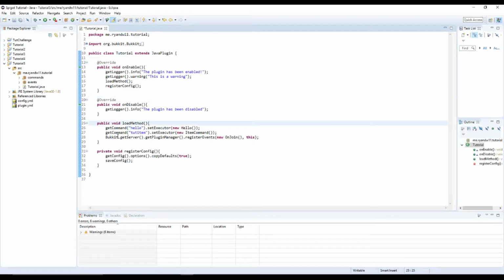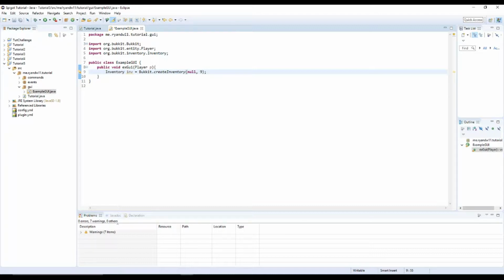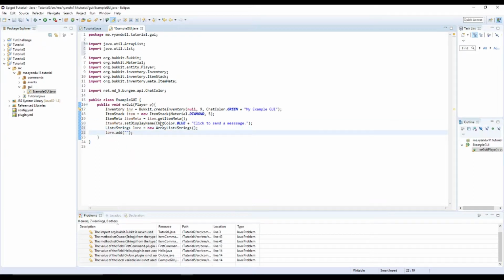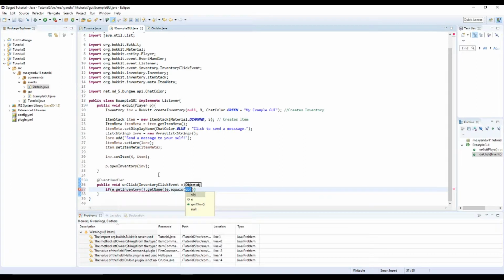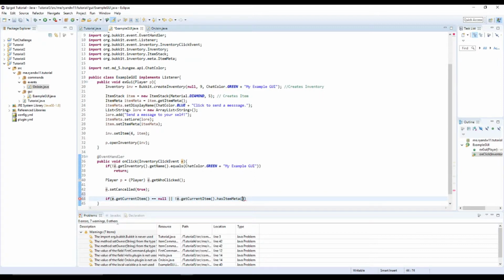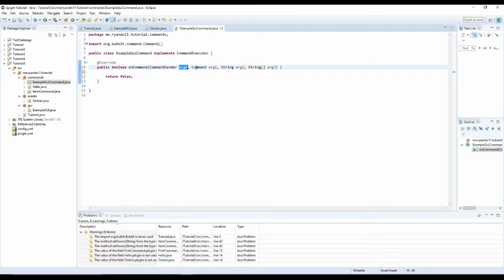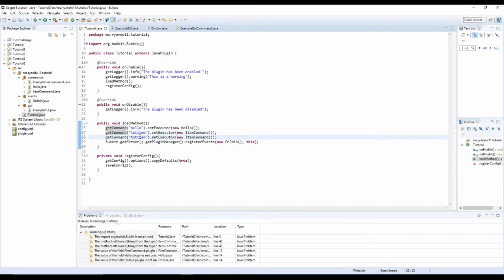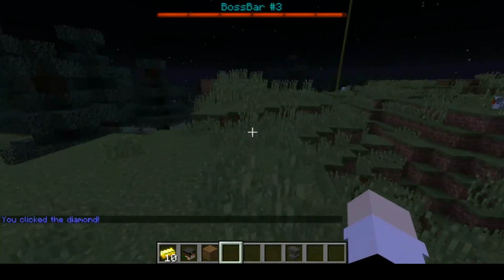Spigot Plugin Tutorials |5| Inventory GUIs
In this video I teach you how to make inventory GUIs.